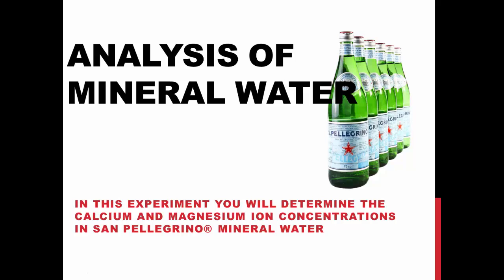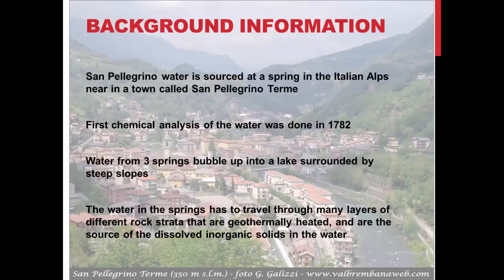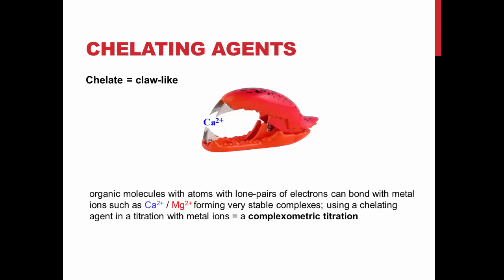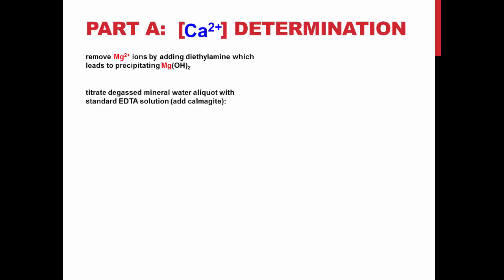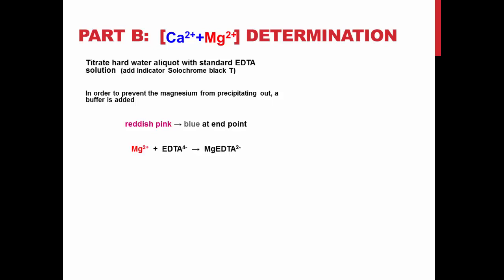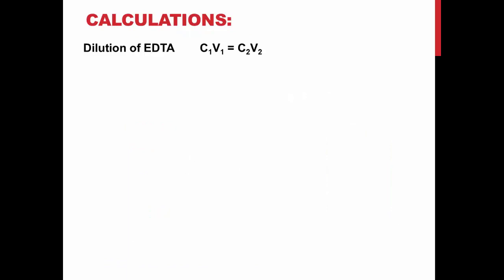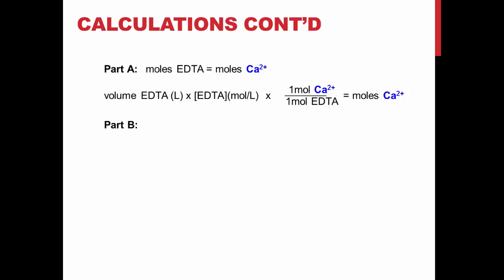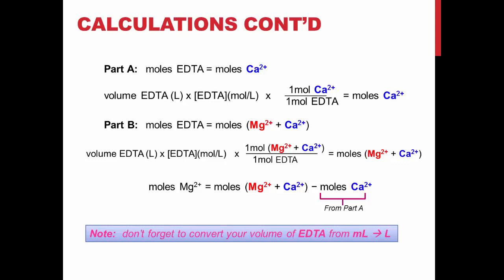TRU Chemistry Lab: First Year Experiment - Analysis of Mineral Water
This TRU Chemistry video goes over the pre-lab material for the Analysis of Mineral water experiment.